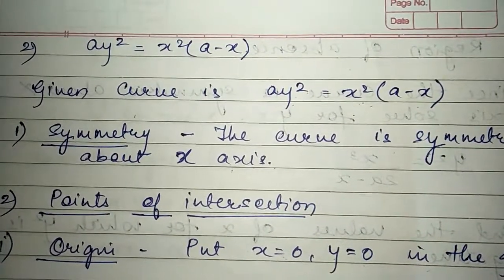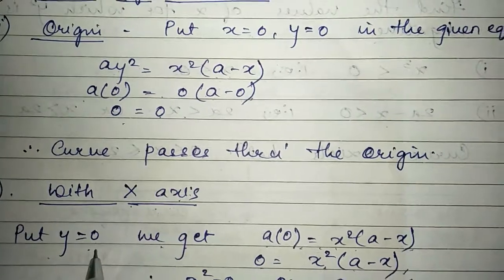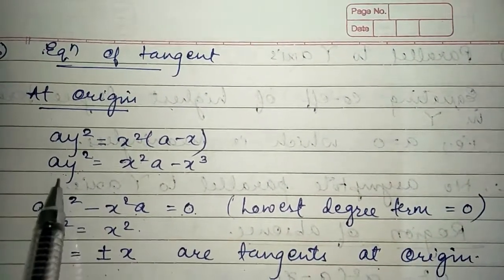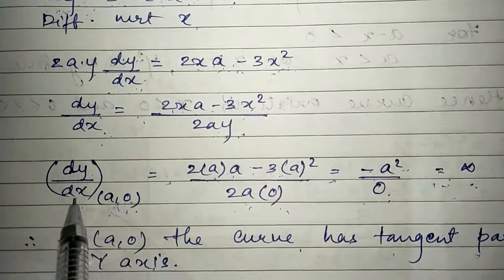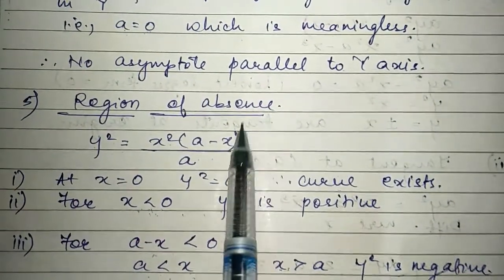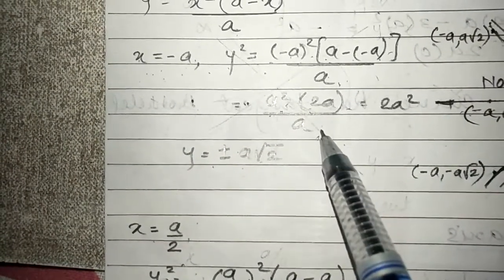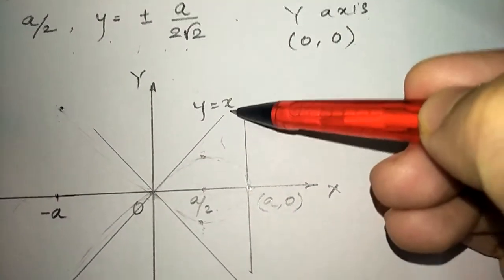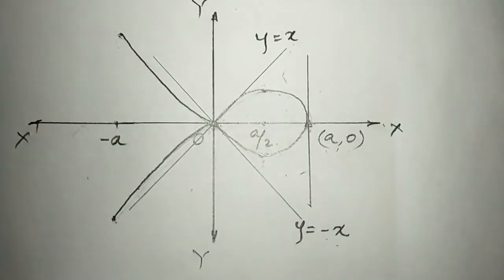Cartesian curve , explicit relation ( Tracing of Curves ) part 4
Curve based on Explicit relation